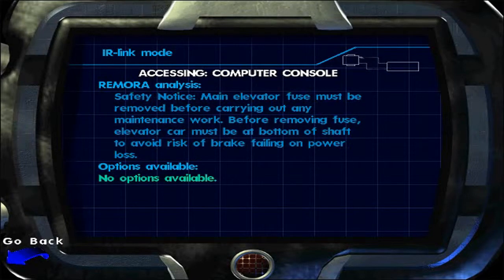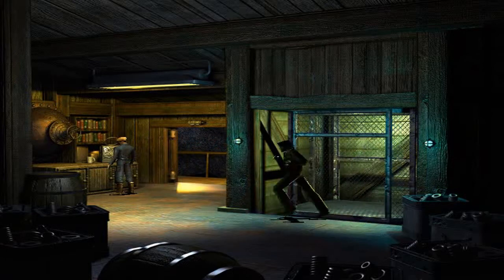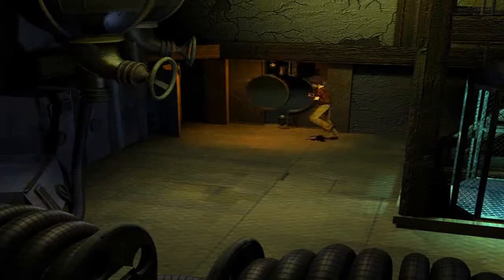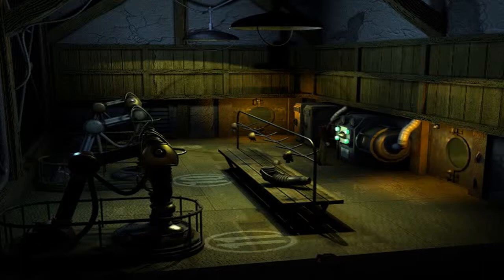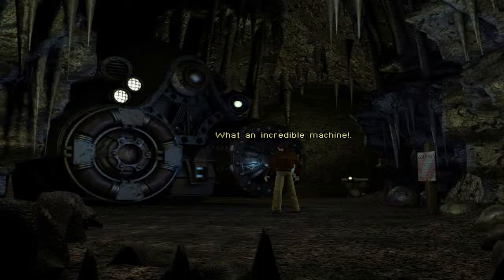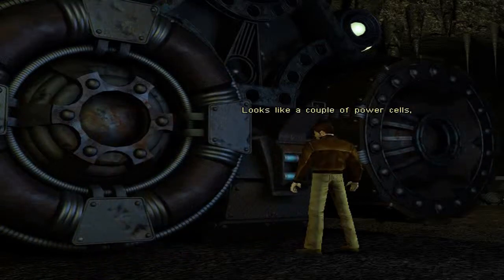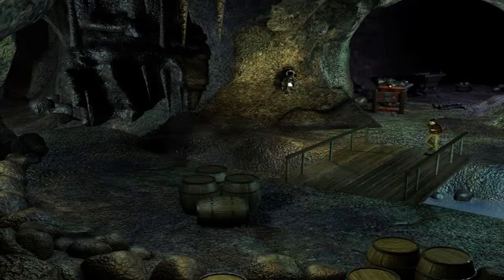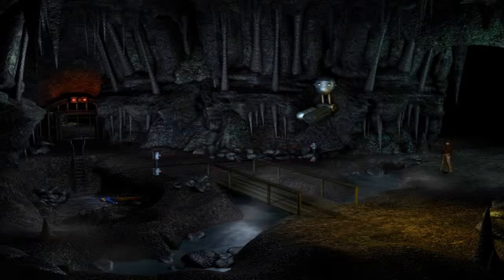Let's Play: In Cold Blood Part 7(HD) - So many elevators